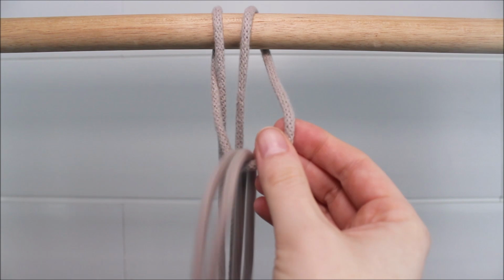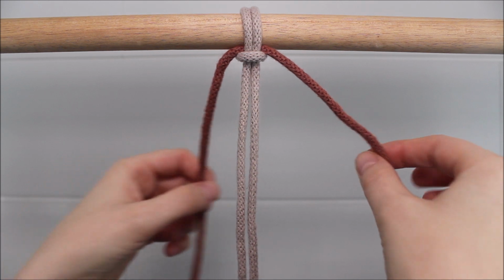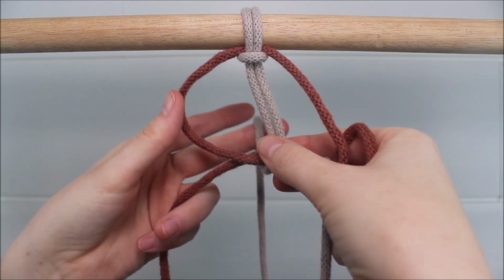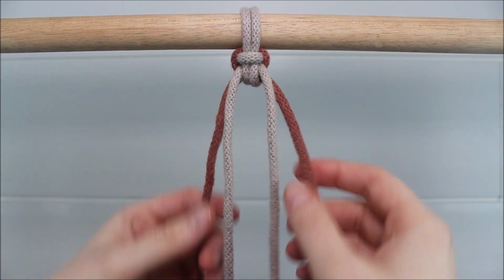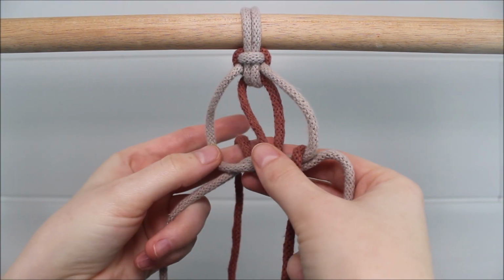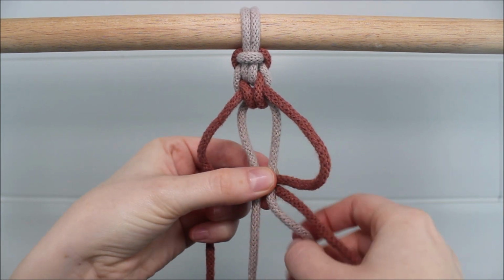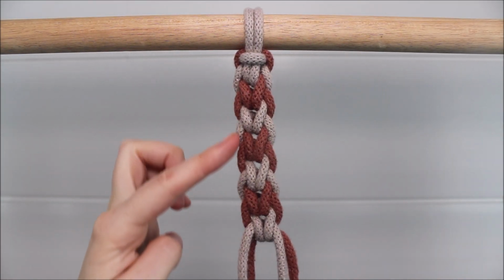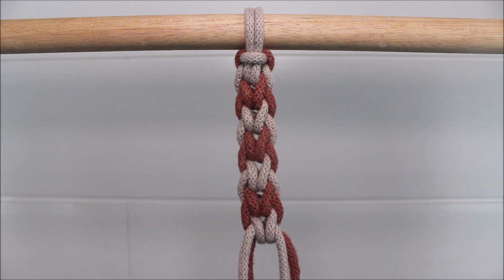Multi-colored Reverse Endless Falls Knot | DIY MACRAME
How to tie multicolored reverse endless falls knots. This DIY pattern is perfect for all of your macrame projects, and is a great way to add color into your work.

🧵 ROPE USED:
- 5mm Braided Cotton Cord